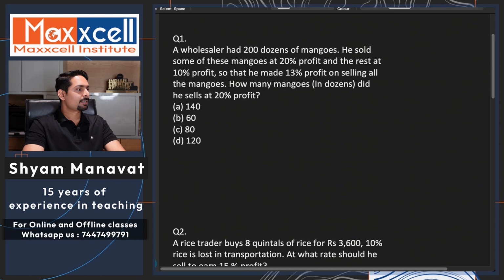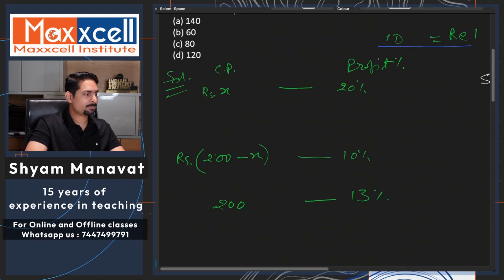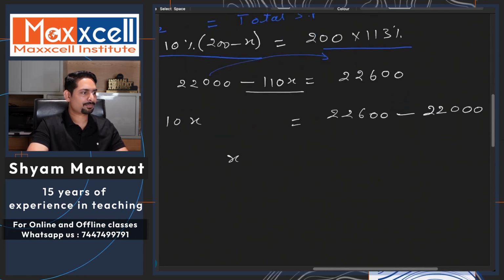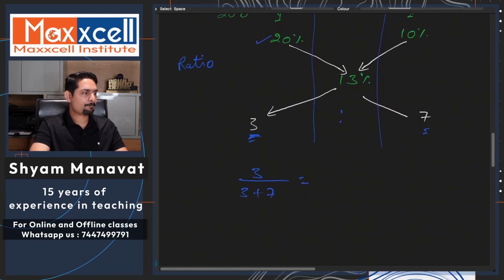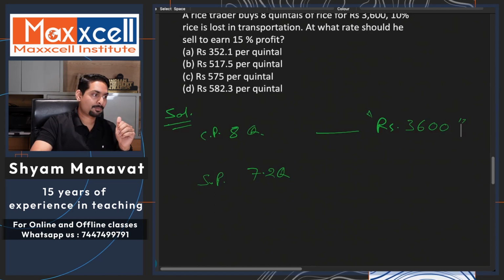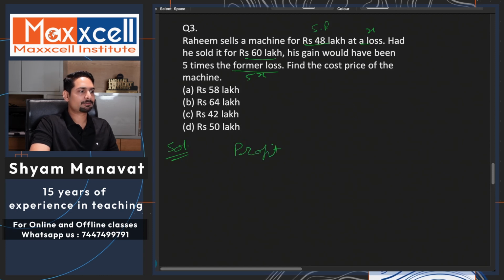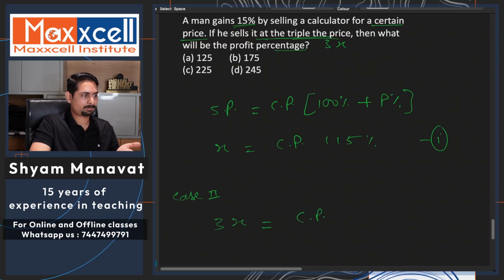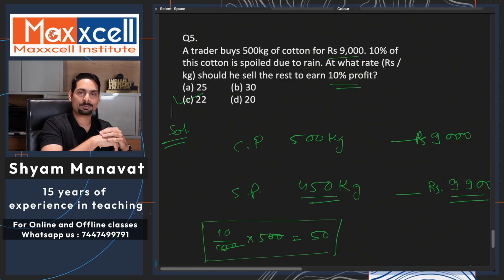Profit&Loss-09 | Miscellaneous Questions | CAT 2026 | study with Maxxcell